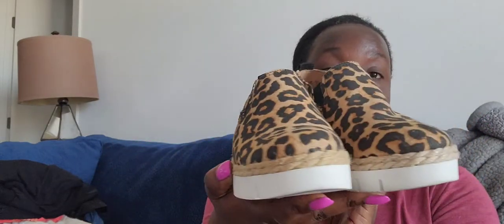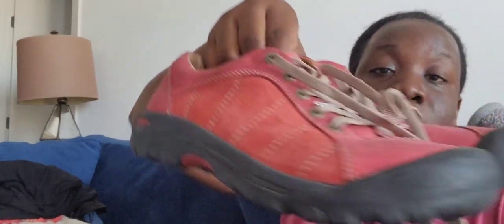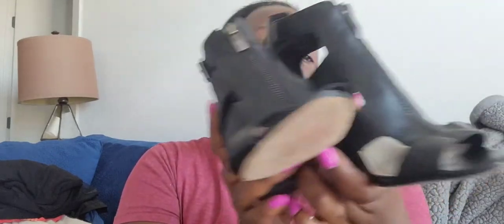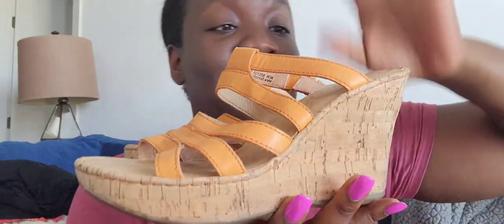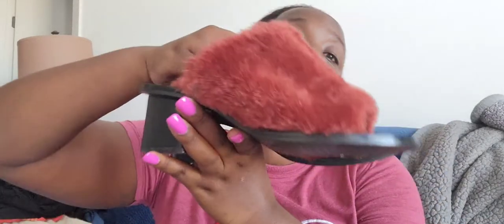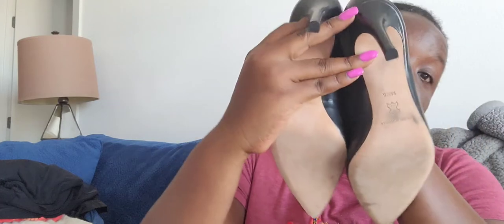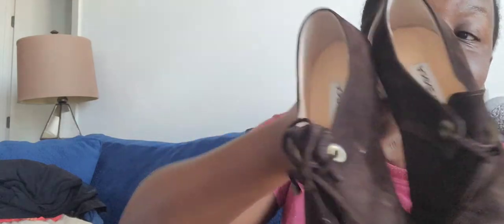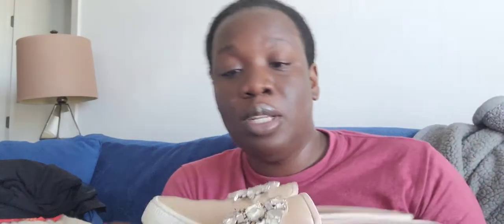HUGE THRIFT HAUL- Great find TO Flip on Poshmark| goodwill BINS- Buffalo exchange outlet and more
hi everyone,

this is a huge haul to flip on poshmark.
you can find those items on my closet.

My Reseller essential:
Thermal printer
thermal paper
shipping tape
packing for large clothes 14X20
packing for normal clothes10x13
Dr. Martens Wonder balsam
horsehair shoe brush
saddle soap to clean and preserve leather
microfiber cleaning cloth
magic eraser
grandma secret sneakers cleaner
heavy duty extra large storage bags
shoe rack organizer
the miracle all purpose cleaning paste